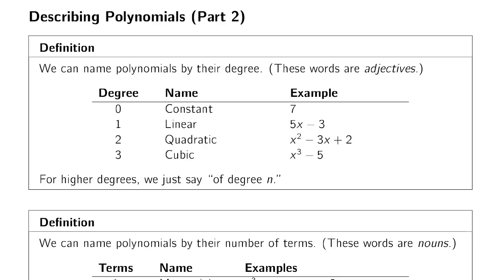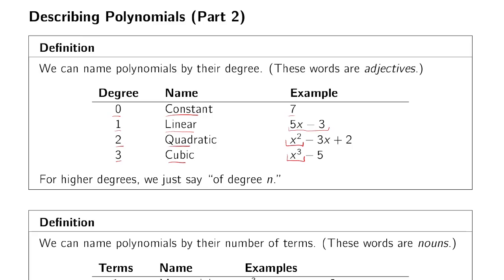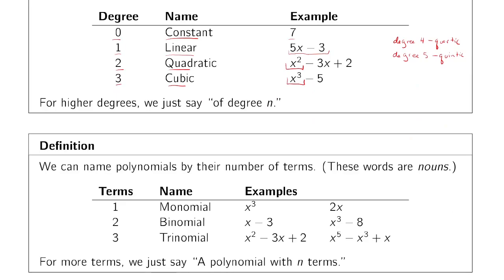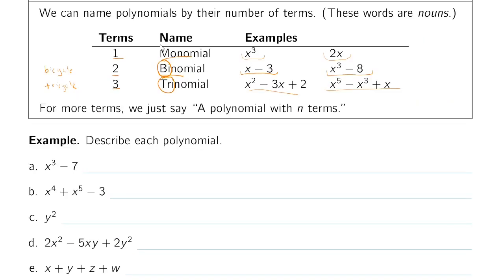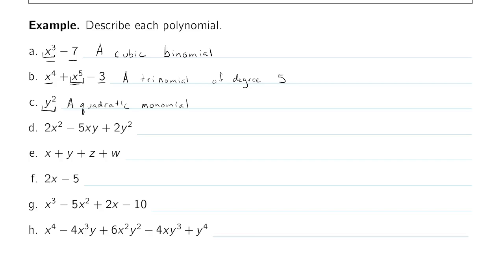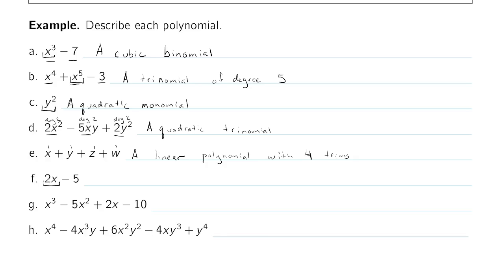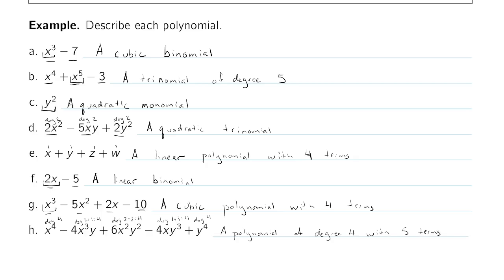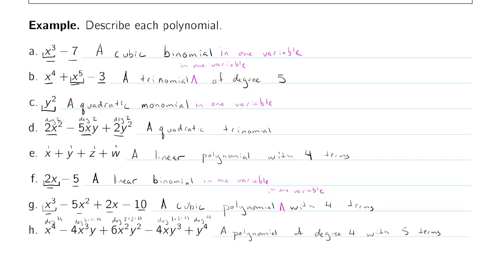Describing Polynomials (Part 2)